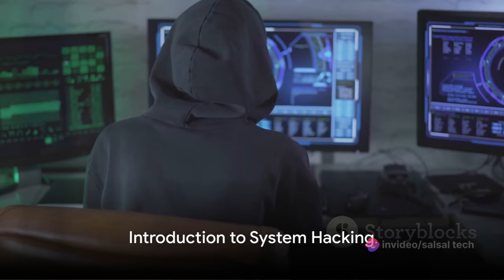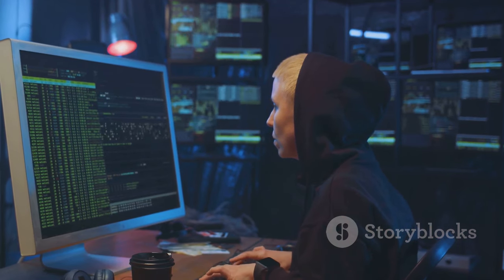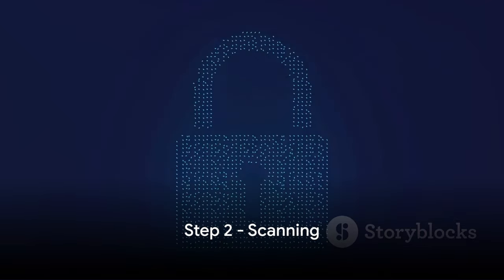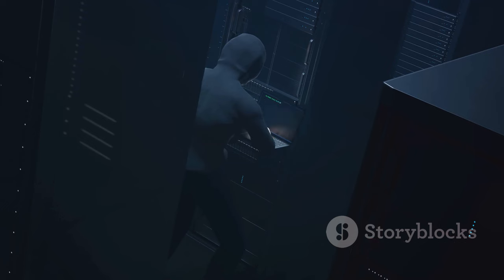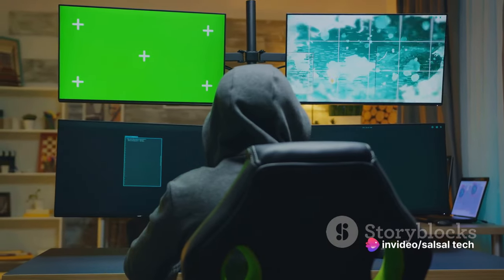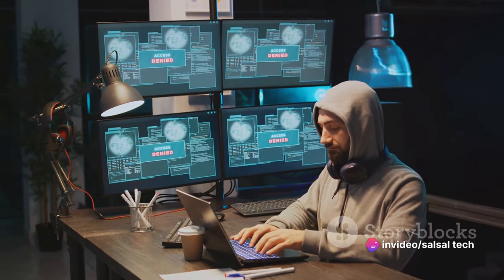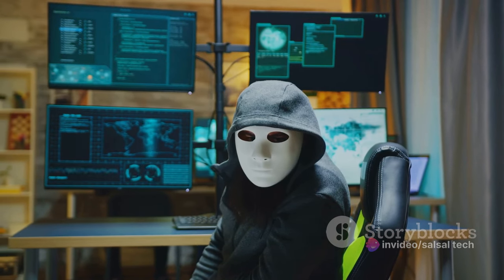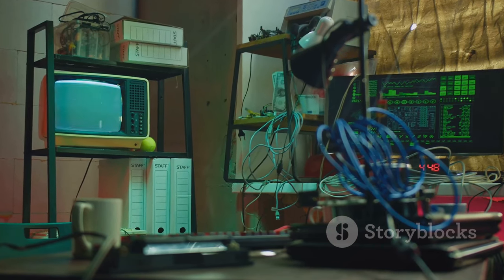Cyber security tools what is System Hacking Inside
In this eye-opening video, we uncover the secrets of system hacking in cyber security. Join us as we demystify this complex process, breaking down each stage to provide you with a clear and comprehensive understanding. From reconnaissance to exploitation, we reveal the tactics hackers use to gain unauthorized access and compromise system security.

Throughout the video, we delve into real-life examples and showcase practical demonstrations to bring you closer to the world of cyber security. Whether you're a beginner looking to expand your knowledge or an experienced professional searching for new insights, this video is packed with valuable information.

By the end of this video, you'll have a solid understanding of system hacking and be better equipped to safeguard yourself against cyber threats. Together, we can create a safer digital world.

OUTLINE:
00:00:00 Introduction to System Hacking
00:00:53 Step 1 - Reconnaissance
00:02:56 Step 2 - Scanning
00:05:06 Step 3 - Gaining Access
00:07:12 Step 4 - Maintaining Access
00:08:38 Step 5 - Clearing Tracks
00:10:06 Recap of System Hacking